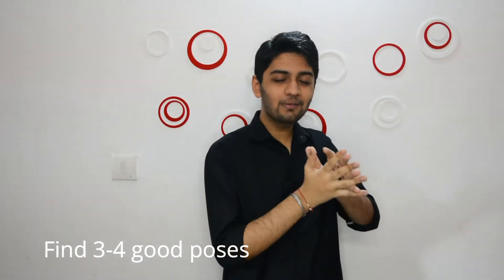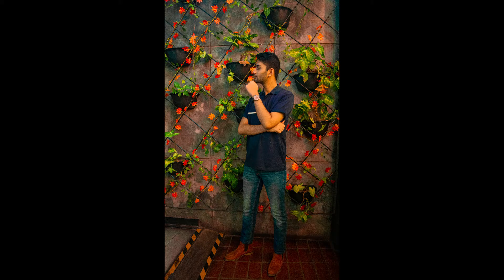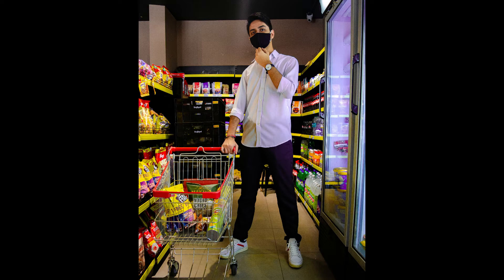Become more Photogenic Easily | Follow these 6 STEPS | Aryan Datt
Getting good photos can be tough for some and easy for some. But you can change this real quick by following these easy steps and become more photogenic!